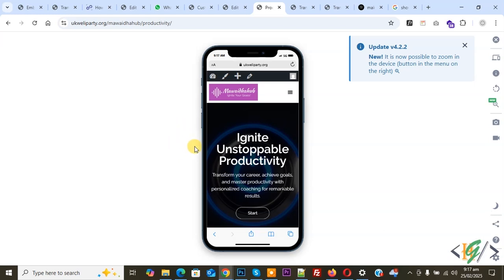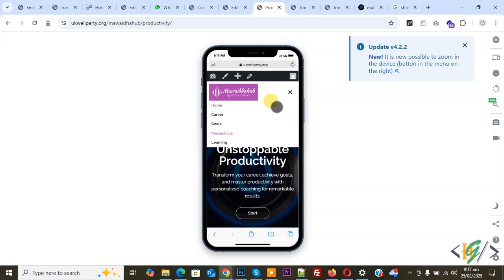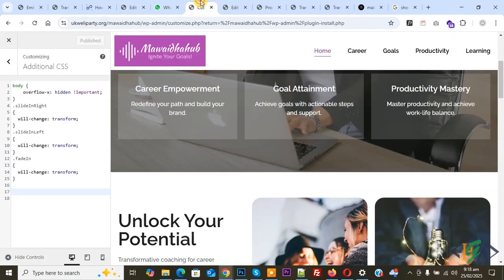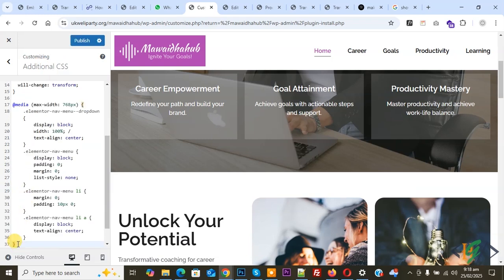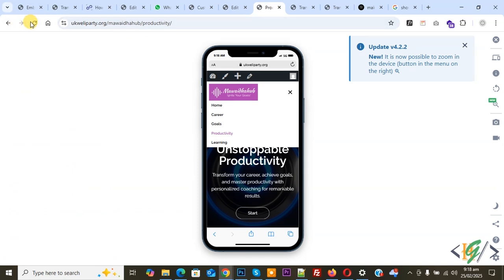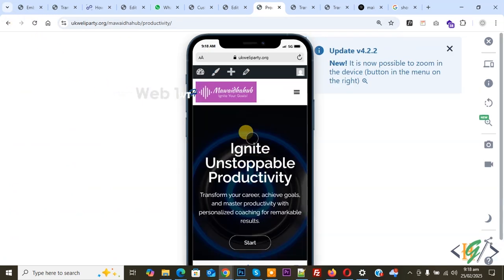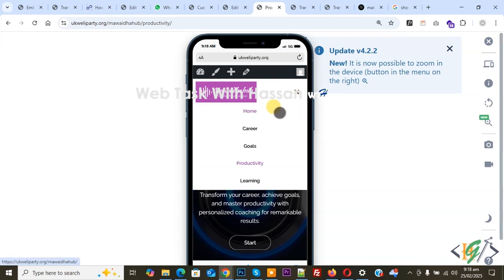How to Display Mobile Menu Items on Center Position in Elementor WordPress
In this wordpress tutorial for beginners you will learn how to center align mobile menu item using custom css in elementor / elementor pro website page builder plugin. So by default when you open menu navigation then you see page menu on left side but by using custom css we will show mobile menu item on center alignment. And custom css will only apply on mobile screen or layout maximum width 768px.

** Use below Custom CSS:

    .elementor-nav-menu--dropdown     {
        display: block;
        width: 100%; /
        text-align: center;
    .elementor-nav-menu {
        display: block;
        padding: 0;
        margin: 0;
        list-style: none;
    .elementor-nav-menu li {
        margin: 0;
        padding: 10px 0;
    .elementor-nav-menu li a {
        display: block;
        text-align: center;